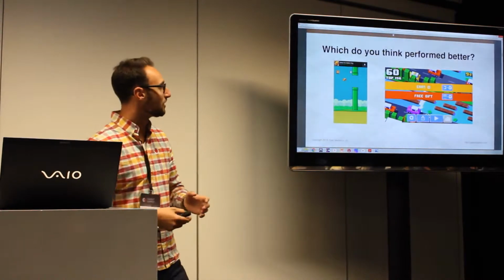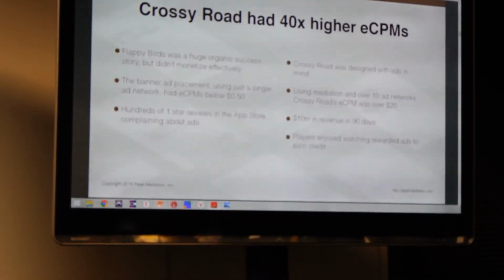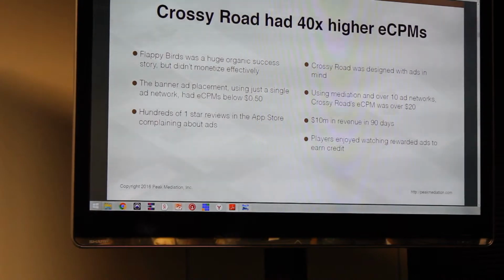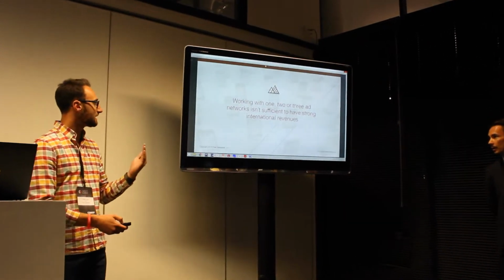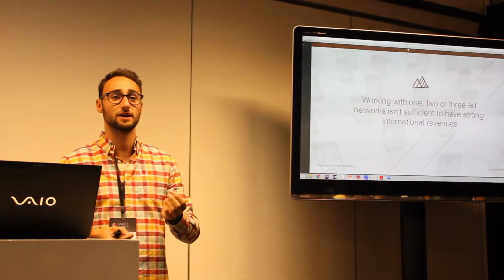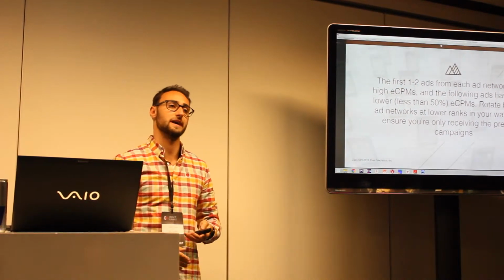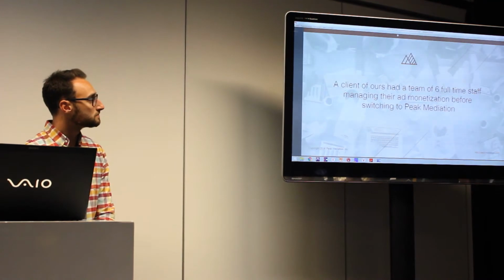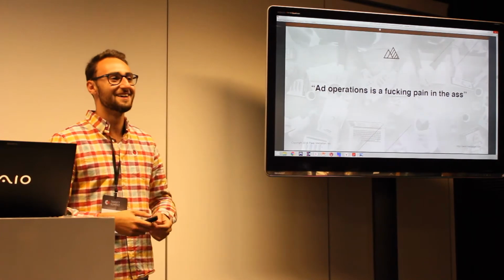Peak Mediation PRO 5 Target Summit 2016 Забери свои деньги